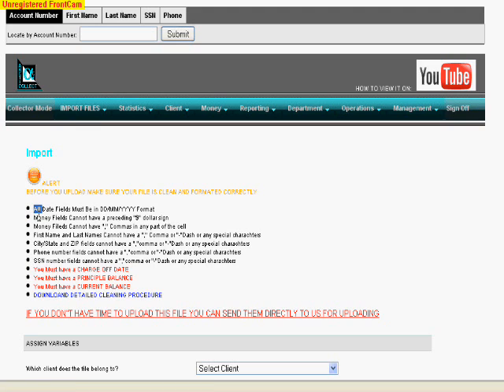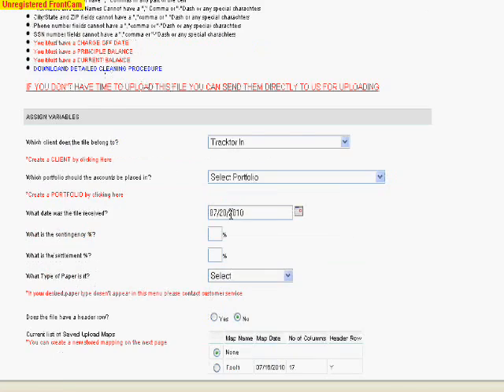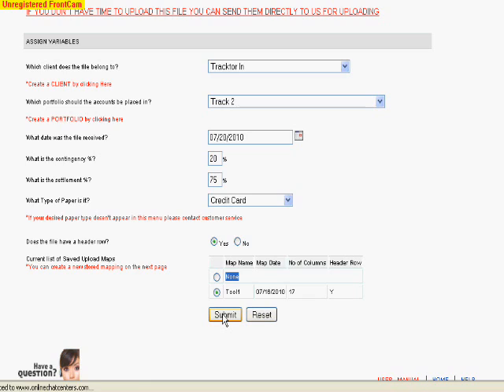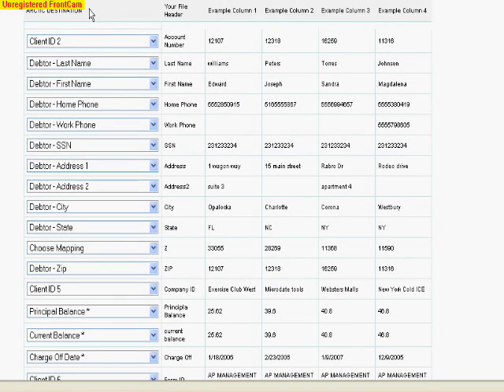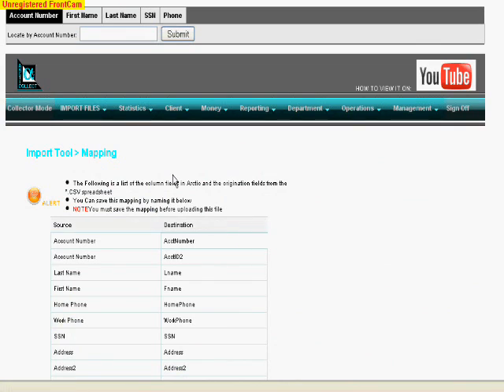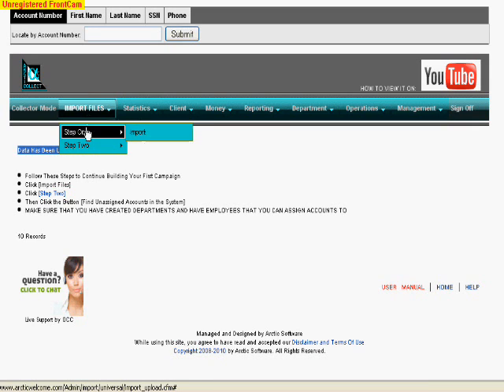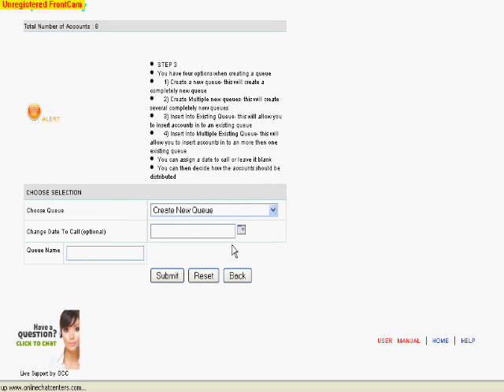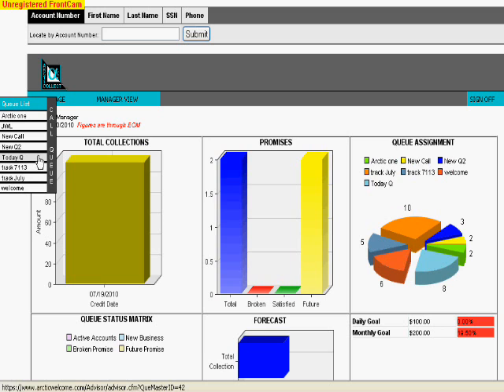Arctic Admin// Importing a file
This video will walk you through the step by step process of cleaning a file, saving the file as a *.csv, uploading into the Arctic System, mapping your file, creating a queue for a group of files and assigning it to employees.